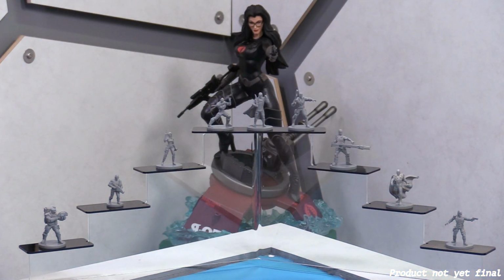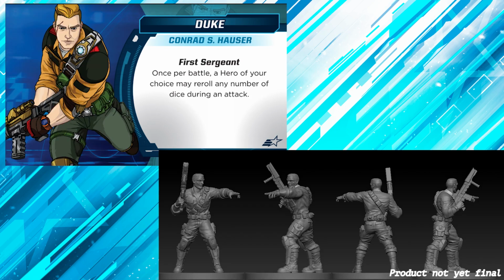G.I. JOE: Mission Critical Reveal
Join our official Discord server and our G.I. JOE Tabletop Games Facebook group: